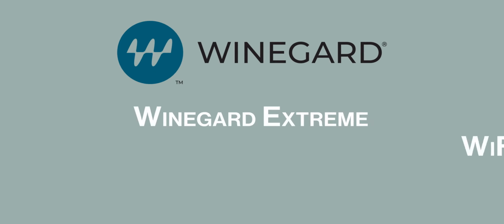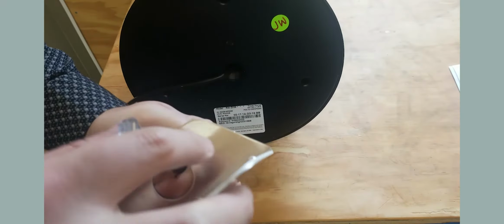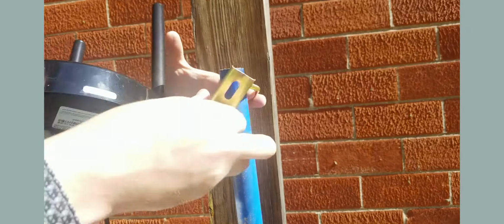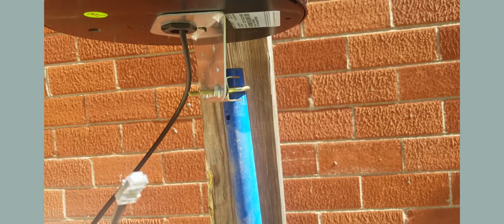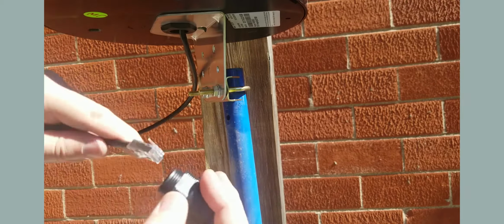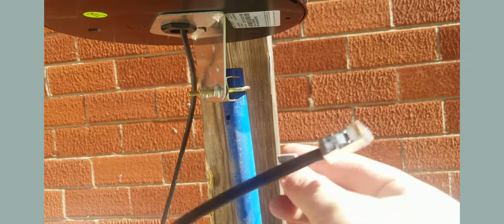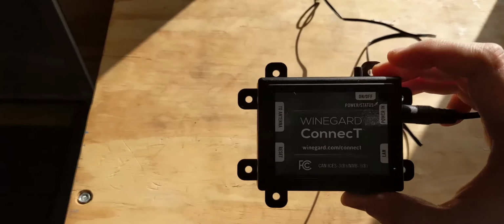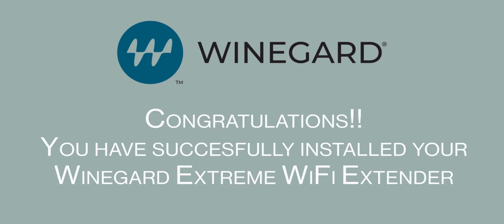Winegard Extreme WiFi Extender RW-2000/2035 Installation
Installation Video for Winegard Extreme WiFi Extender RW-2000/2035 models